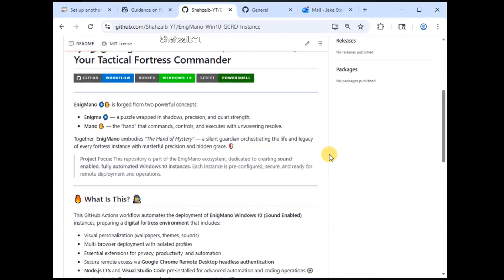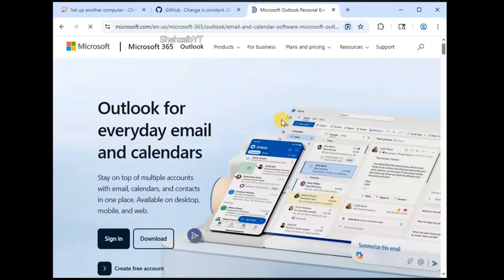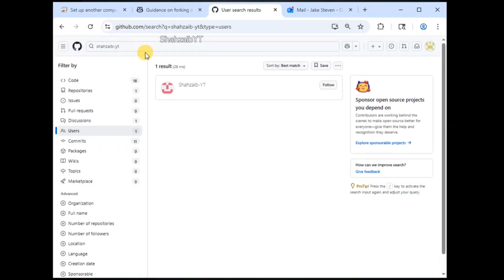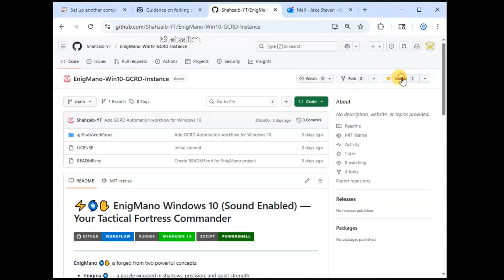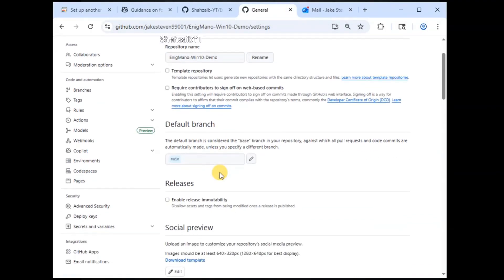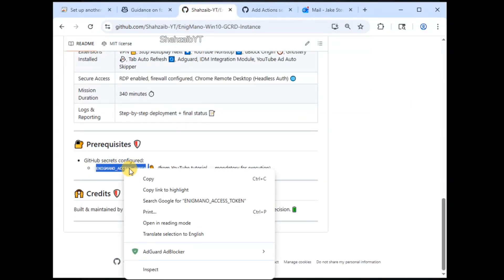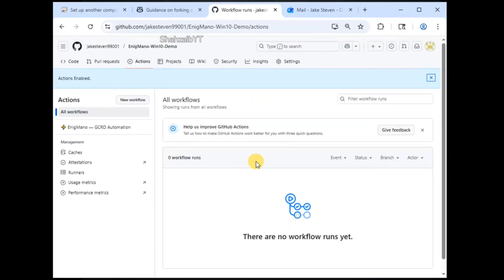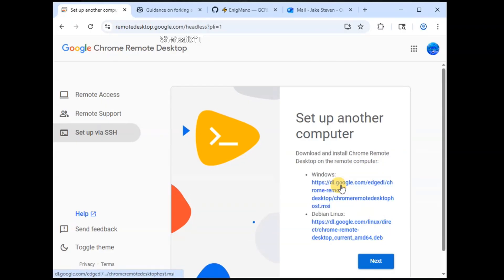Free Windows 10 RDP 🔥 16GB RAM + Sound Enabled ⚡ | EnigMano 2025 - ShahzaibYT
🚀 Get a Fully-Powered Windows 10 RDP (16GB RAM + Sound Enabled) — 100% Free with EnigMano 2025 Edition!

Turn your browser into a personal cloud PC with full Windows 10 experience, running on high-performance specs and accessible anywhere through Google Chrome Remote Desktop.

This tutorial walks you through the step-by-step process to deploy your own sound-enabled Windows 10 Fortress using GitHub Actions + Chrome Remote Desktop headless authentication. No credit card, no cost, no VPS provider needed!

💻 In This Video You’ll Learn:

How to create a Free Windows 10 RDP with 16GB RAM (Sound Enabled)

Deploy a secure workstation using GitHub Actions + Chrome Remote Desktop

Configure audio, browsers, and extensions for full functionality

Fix common Chrome Remote Desktop connection errors

Why EnigMano’s method is safer, faster, and smarter than traditional RDP setups

⚡ Why Use This Free RDP Method?

💸 No credit card or subscription required
🧠 Optimized for developers, students, and creators
🎵 Sound support for music, media, and productivity apps
🌐 Remote access from any device via Chrome browser
🛡️ Encrypted and private — runs in your GitHub cloud environment

📌 Highlights of the EnigMano Windows 10 Fortress:
✅ Windows 10 Desktop (Full UI)
✅ 16GB RAM + Multi-Core CPU
✅ Sound Enabled 🎧
✅ Secure Google Chrome Remote Desktop Access
✅ Built-in Browsers (Chrome + Brave with Privacy Extensions)
✅ Pre-installed Node.js + VS Code ⚙️
✅ Auto Firewall & Security Setup
✅ Runs for 340 Minutes Per Session